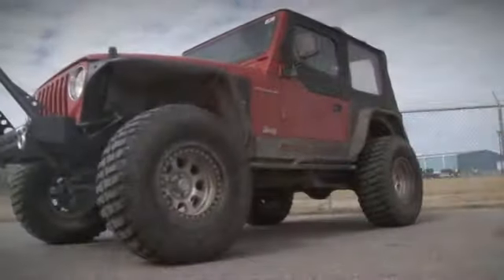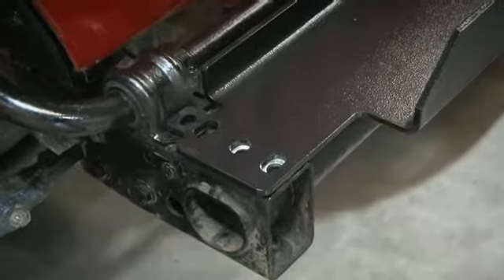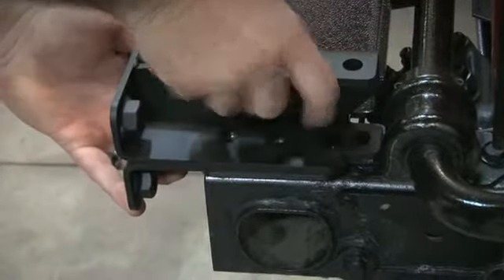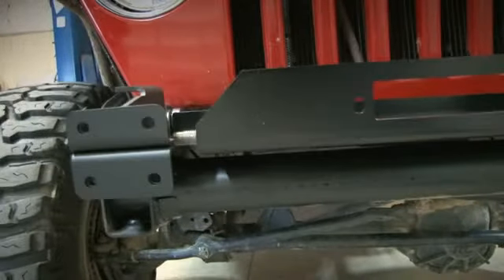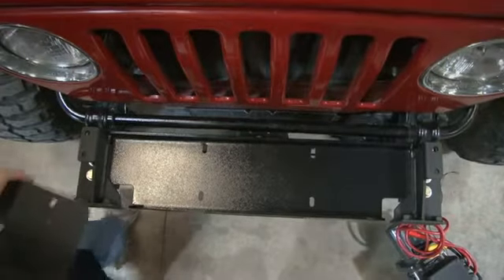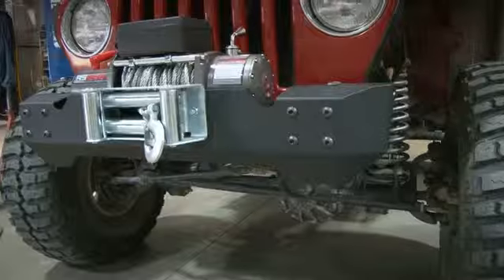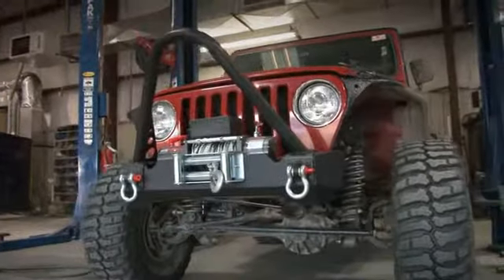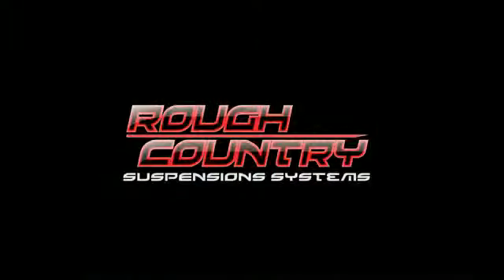Installation: Rough Country Jeep TJ Stubby Winch Bumper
Rough Country Front Stubby Bumper with Winch Mounting Plate -
RC-1012

This Rough Country Front Stubby Bumper with Winch Mounting Plate gives your Jeep TJ a fierce look and the protection you need. This high-tensile steel bumper provides more tire clearance and better approach angles for flexing. A recessed winch mount plate helps protect your winch and line as it rests partially hidden behind the bumper. The winch fairlead mounts on the outside of the bumper for ease of use.